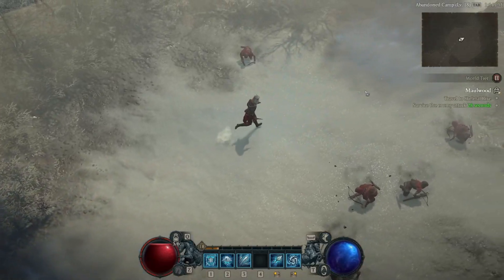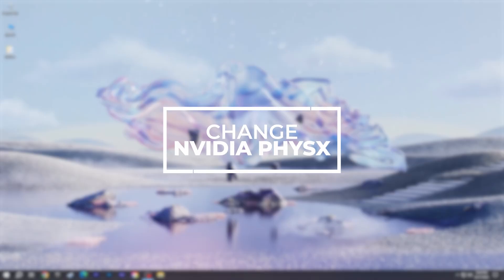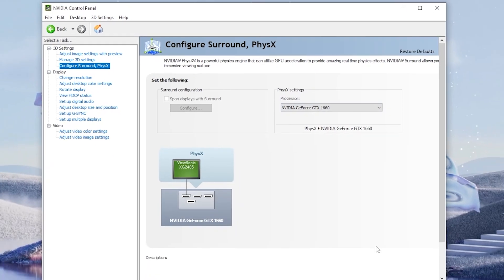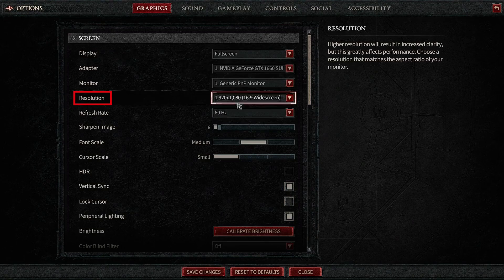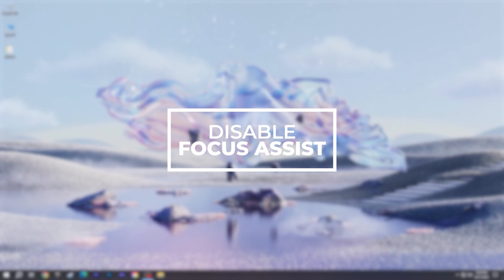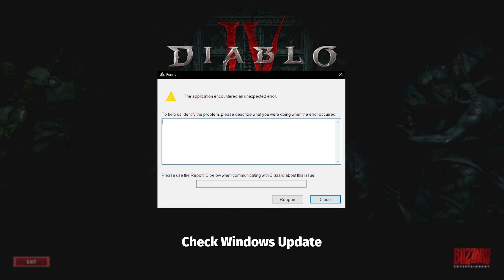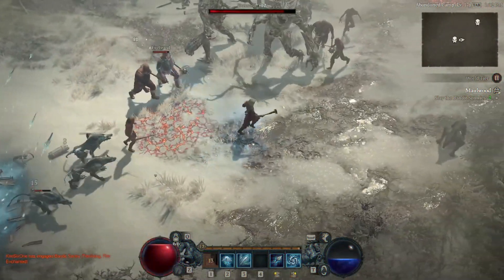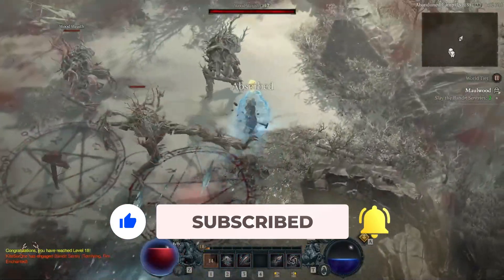How to fix FENRIS ERROR | Fenris Crash PC Issue, Possible Solutions for Diablo 4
How to fix Diablo 4 Fenris Crash Error. In this video, For the "Fenris Crash" issue on Diablo PC, I will show you simple and working solutions for some players.

Video Parts:
00:00 Intro
00:10 About Fenris Crash Error
00:22 Most Working Simple Fix for most players
00:45 Change Refresh Rate to 60
01:01 Change Resolution to 1080p
01:15 Disable Peripheral Lighting
01:26 Disable Focus Assist
01:37 Close Overclocking Programs
01:47 If you still getting Fenris Error
02:15 Ending

to follow the Blizzard Official forums for new updates about Fenris  and other Diablo 4 issues: